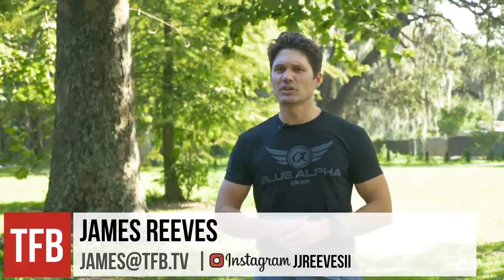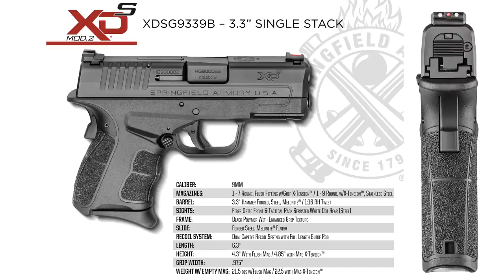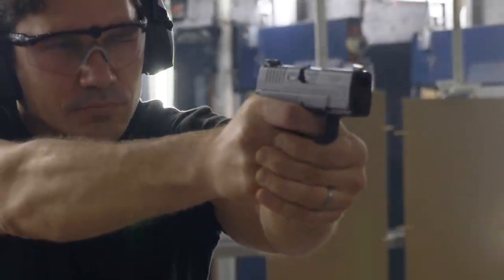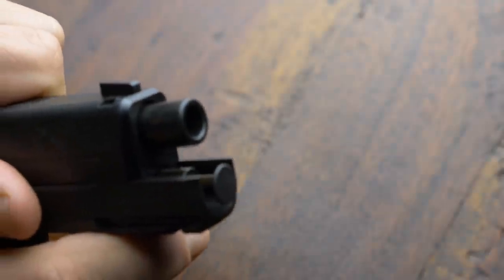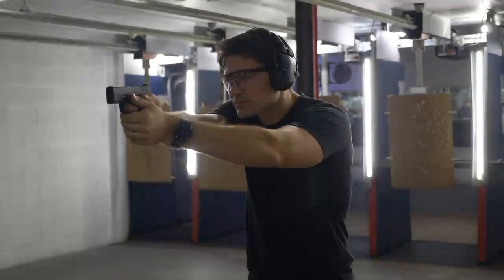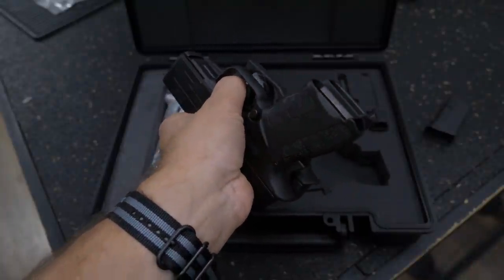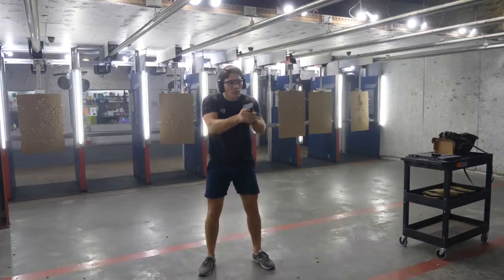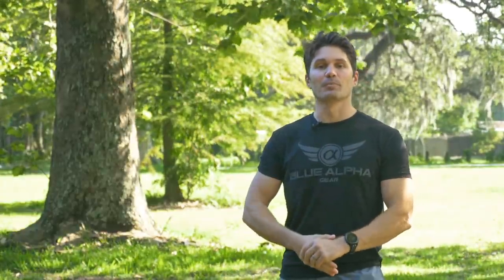NEW Springfield Armory XD-S 9mm Mod 2 EDC Pistol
In this episode of TFBTV, James reviews the brand new Springfield Armory XD-S Mod 2, which is brand new as of August 1, 2018. Springfield Armory's press release about their newest CCW pistol is as follows:

"Springfield Armory Introduces the XD-S Mod.2® in 9mm
GENESEO, ILL. (8/01/18) – The next generation of the most popular pistol ever produced by Springfield Armory is now available in the most popular caliber with the introduction of the XD-S Mod.2 in 9mm.

Since the release of the XD-S Mod.2 in .45 ACP earlier this year, Springfield Armory has engineered a pistol specifically designed around the 9mm round, resulting in a smaller frame and slimmer profile in this latest version of the XD-S Mod.2. With a frame less than 1-inch wide, the XD-S Mod.2 9mm disappears under even the lightest clothing.

Built on a time-tested platform, the XD-S Mod.2 in 9mm was designed to achieve maximum concealability while maintaining life-saving reliability when you need it most. The XD-S Mod.2 in 9mm survived a grueling 25,000 round torture test without a failure. This is an amazing testament to the quality of the pistol especially when considering its small size.

The XD-S Mod.2 in 9mm features upgrades chosen to perfect the pistol for concealed carry. An AmeriGlo™ Pro-Glo tritium front sight makes target acquisition quick and accurate, while the tactical-rack serrated rear sight provides the added benefit of being able to rack the slide against available surfaces such as a belt, doorway, boot etc. should it become necessary to cycle the gun one-handed. A model is also available with a fiber optic front sight and tactical-rack serrated white dot rear sight. The enhanced grip texturing allows for a secure yet comfortable grip, wet or dry, and the new, longer Posi-Wedge slide serrations make the slide easier to grab and operate. A loaded chamber indicator allows shooters to not only see the condition of the gun, but to feel the condition of the gun when it’s placed in a holster, or in darkness and low-light. A newly designed grip safety immediately readies the gun to fire when gripped, but keeps the gun safe from firing during appendix or off-body carry. An additional drop safety in the striker block, in conjunction with the grip safety, prevents the gun from firing if dropped.

The XD-S Mod.2 frame positions a shooter’s grip higher on the gun, closer to the bore axis, for  better recoil control and accuracy. Coupled with the dual captive recoil spring and full length guide rod, the XD-S Mod.2 in 9mm is soft shooting and well-balanced. An enhanced short reset trigger makes for fast, controllable follow up shots.

The XD-S Mod.2 ships with two stainless steel magazines: a 7-round mag with a pinkie rest and additional flush floor plate for carry and one 9-round extended magazine – perfect for home defense. An 8-round extended magazine is also available for purchase.

For those looking for a trusted every day carry handgun, the Springfield Armory XD-S platform is    consistently amongst the most popular and widely-chosen carry guns on the market. The XD-S Mod.2 in 9mm will provide superior reliability, safety, and concealability when you need it most."

- Springfield XD-S Mod 2

TFBTV guns SpringfieldXD ⇒ ⇒ ⇒ SUPPORT US AND WIN FREE GEAR EVERY MONTH ⇐ ⇐ ⇐